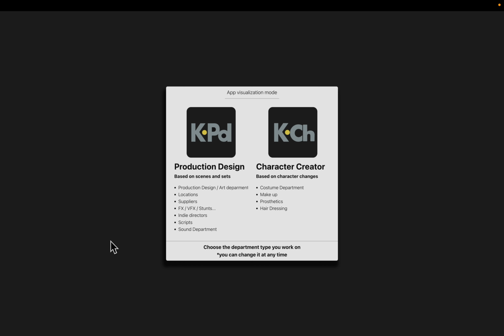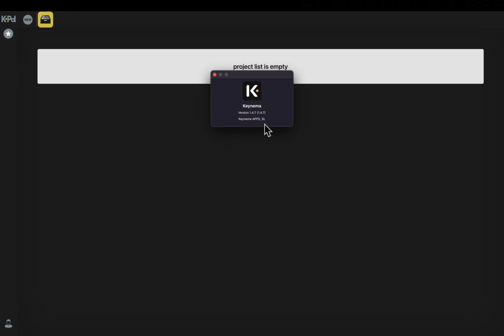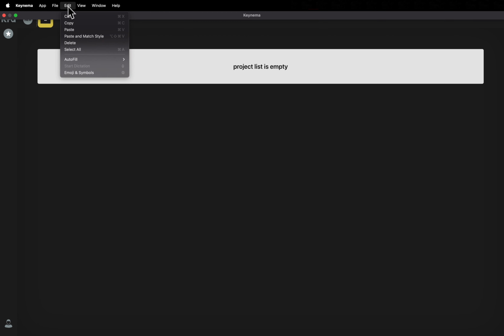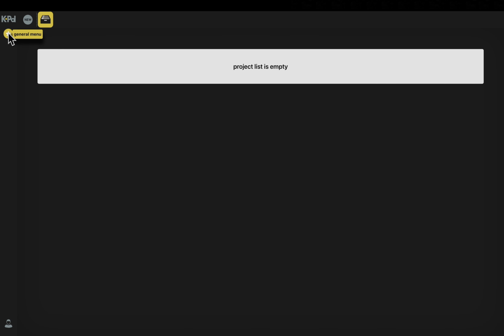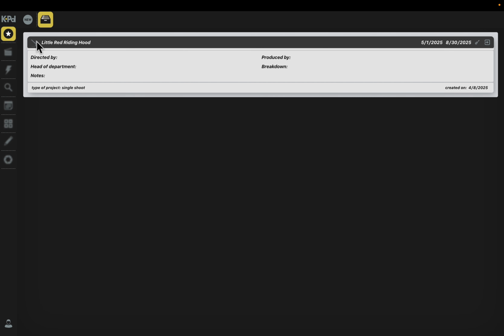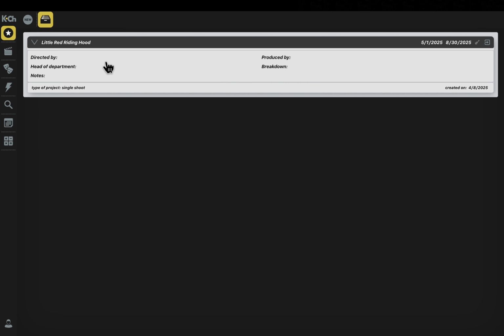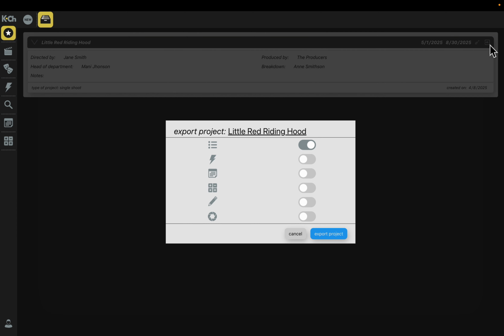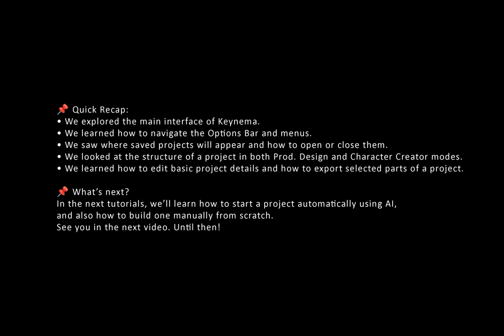Basic Interface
In this first Keynema tutorial, we walk you through the main interface of the app so you can get comfortable navigating your projects with ease.

✅ Learn how to:

- Understand the home screen and where your projects live
- Navigate the Options Bar and all its key menus (Application, File, Edit, View, Window, Help)
- Switch between Production Design and Character Creator modes
- Open and manage your projects from the General Menu
- Edit project details like title, director, notes, and more
- Export selected parts of a project for sharing or backup

🧠 Perfect for beginners who are just getting started with Keynema.